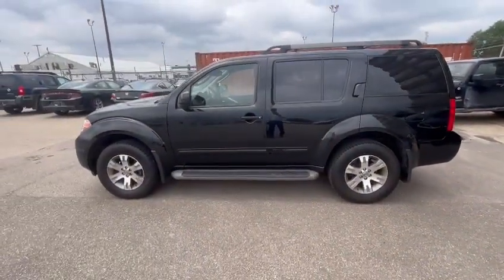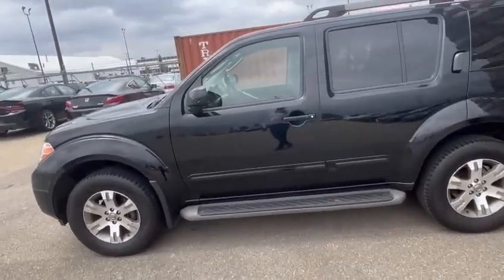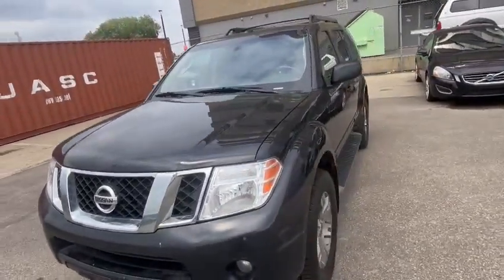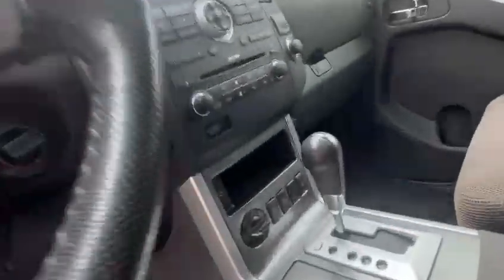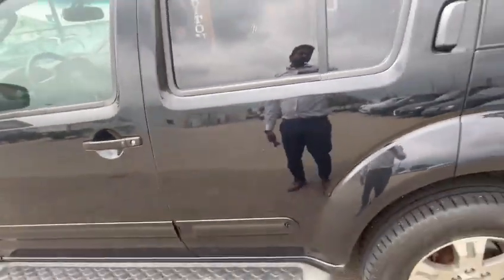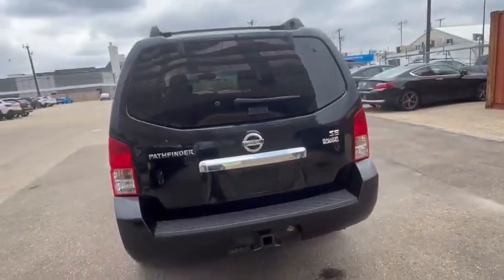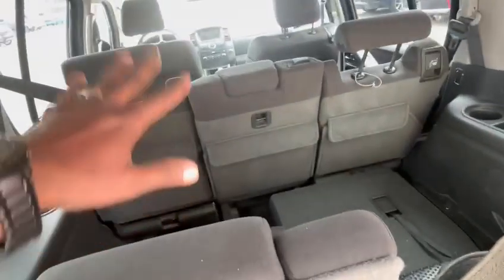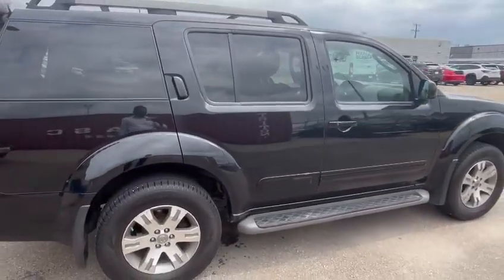2010 Nissan Pathfinder I Rally Subaru | Subaru Dealer Edmonton | Pre-Owned Car | Used Vehicles